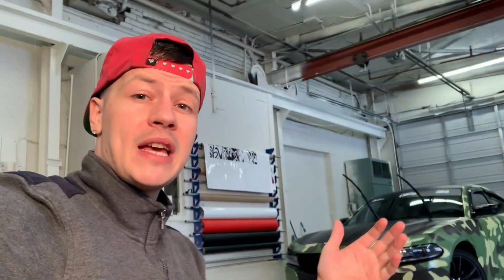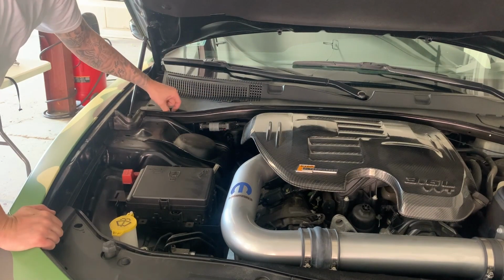Supercharger installation on my Dodge Charger (Heritage Editon) Part 1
Supercharger Heritage Edition my 2017 Dodge Charger V6 part 1